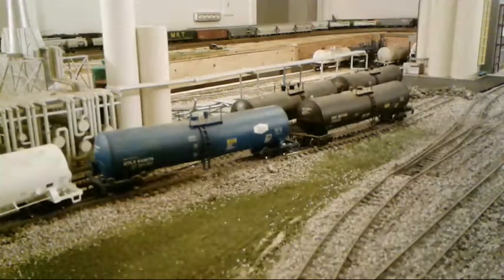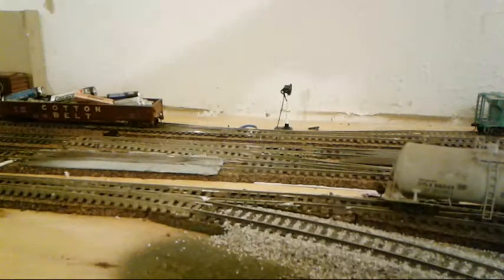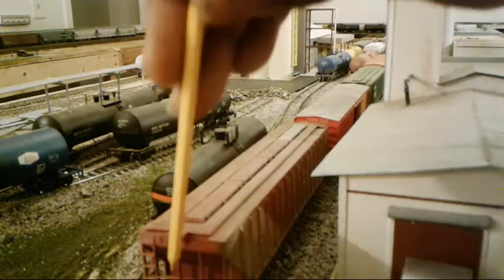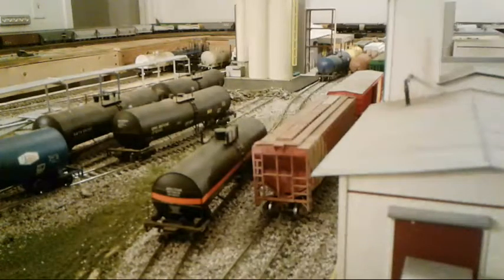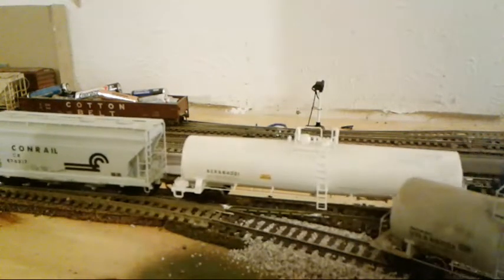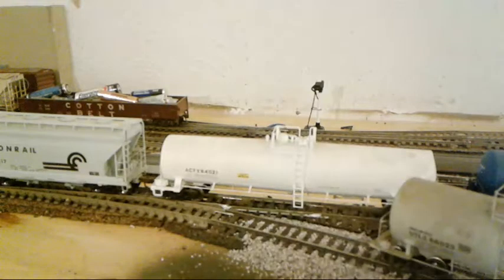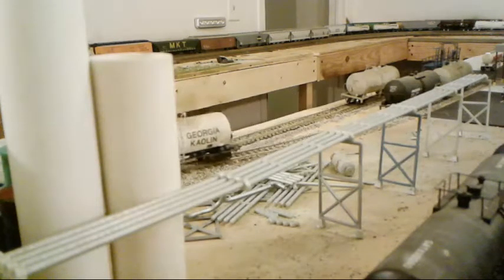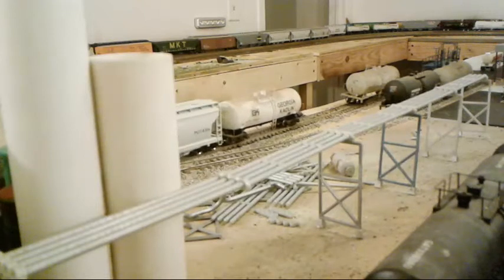Cycle III Part 4